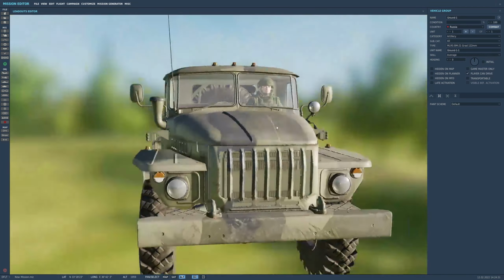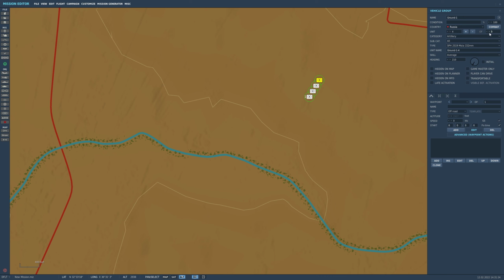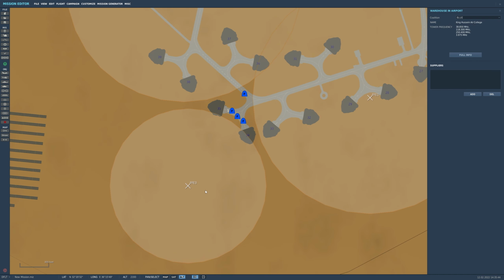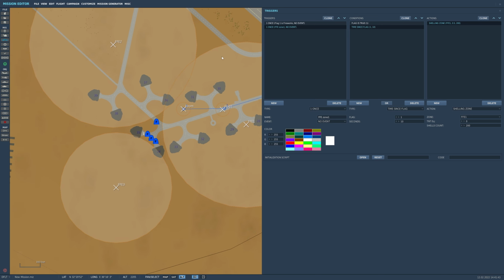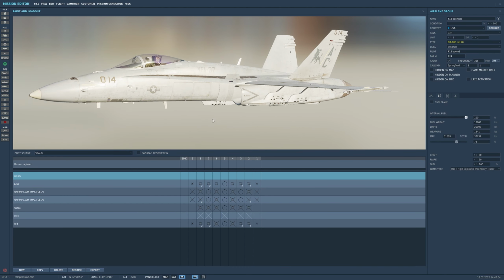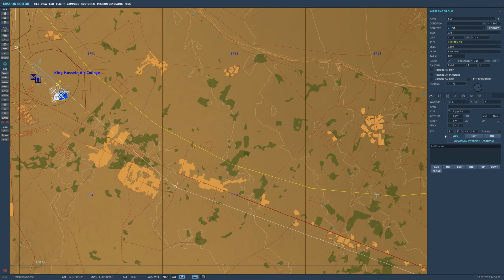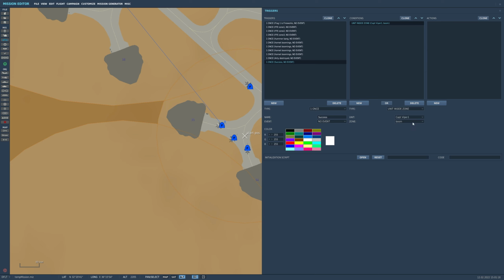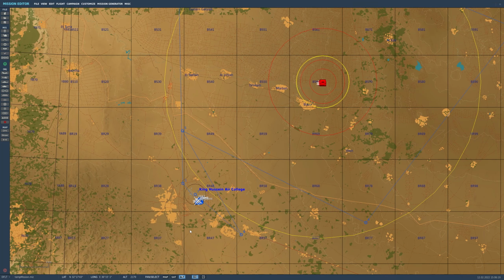DCS Editor Tutorial Artillery Fire For Effect Multiplayer Mission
DCS Editor Tutorial - Artillery Multiplayer Mission

Artillery Fire for Effect! Complete MP Mission Creation Guide, using the DCS Mission Editor from scratch to use both kinds of artillery - Real & Fake. We'll explore both as we continue on to make a fully functional multiplayer mission, starting with our home base coming under a heavy assault. We use a little bit of trickery to ensure that our plane survives the attack, while destroying the units nearby.

Contents:

00:00 Artillery Fire for Effect intro Scenes
00:33 Mission Briefing
01:21 Starting in Mission Editor
21:05 Testing Our Fake Artillery
22:46 Adding Real Destruction
30:33 Testing Out the Destruction
32:27 Making the Mission Work
37:22 Verifying Mission Success

Special thanks to all subscribers of the channel, I appreciate you very much, and to reflect this, there's something very special in the works - You will be the first to know when it hits.